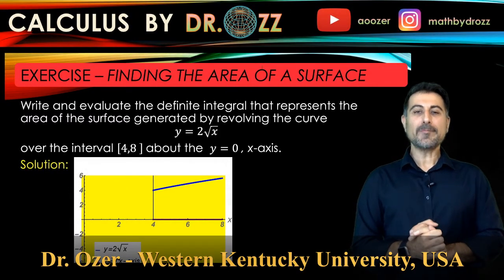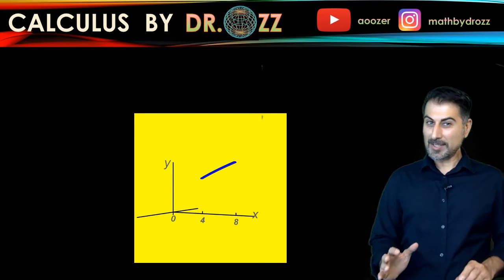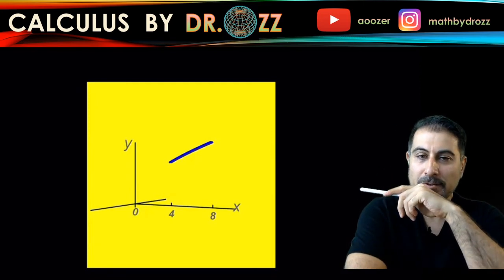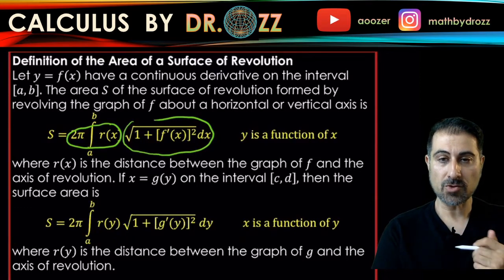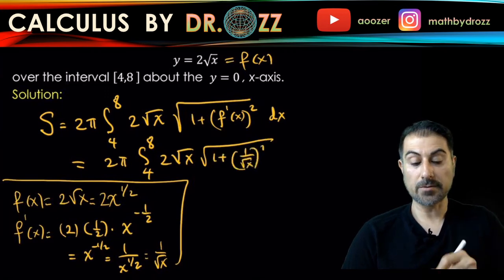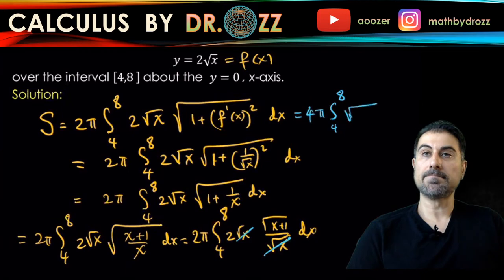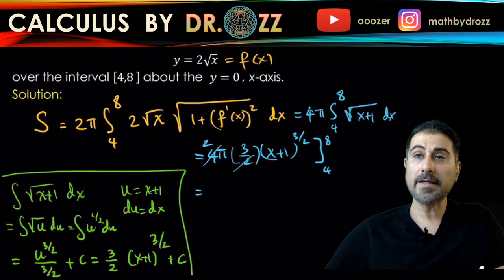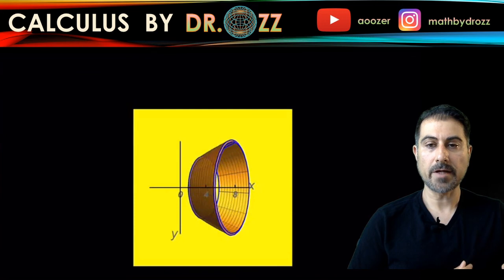How to Find the Surface Area of a Revolution